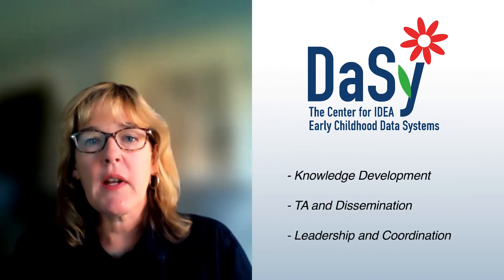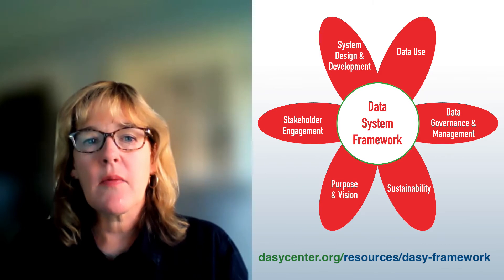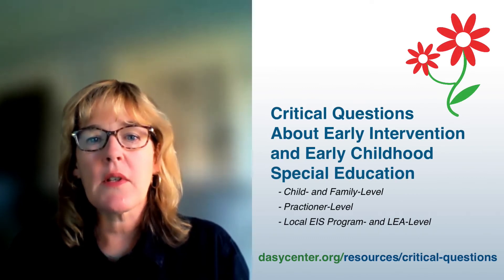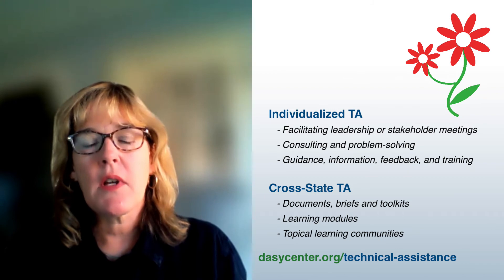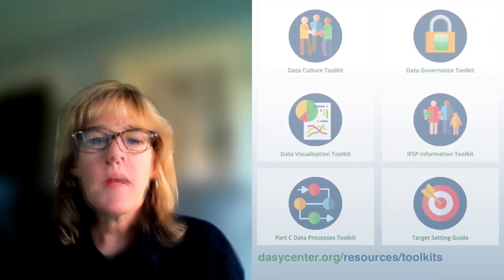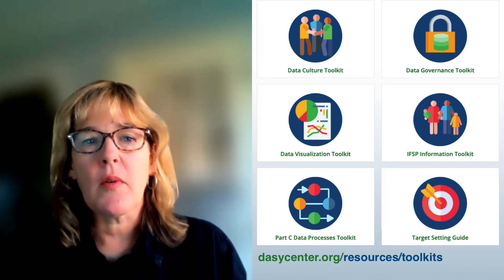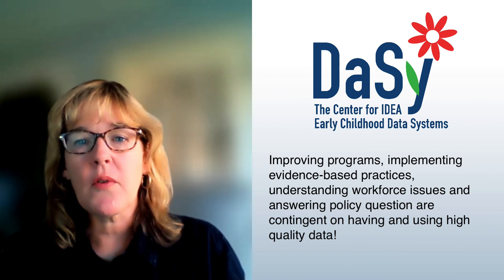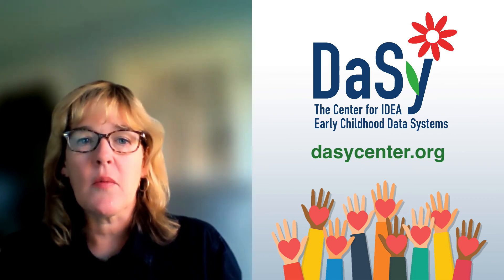What is The DaSy Center?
The DaSy Center is a national technical assistance center that works with states to support IDEA early intervention and early childhood special education state programs in building high quality data systems and using data to improve results for young children with disabilities and their families.

DaSy is funded by a grant from the U.S. Department of Education, H373Z190002. The contents and resources do not necessarily represent the policy of the U.S. Department of Education, and you should not assume endorsement by the Federal Government. Project Officers: Meredith Miceli and Amy Bae.